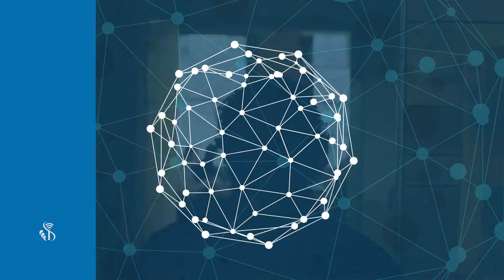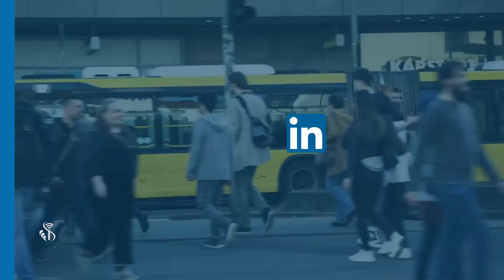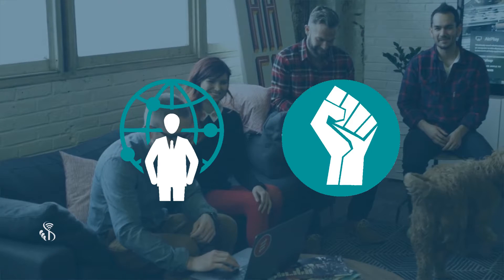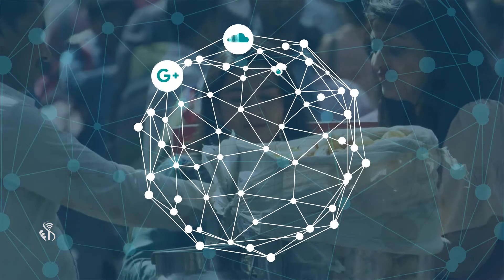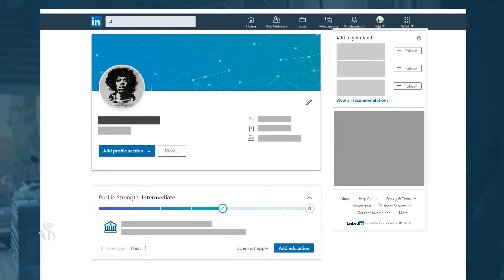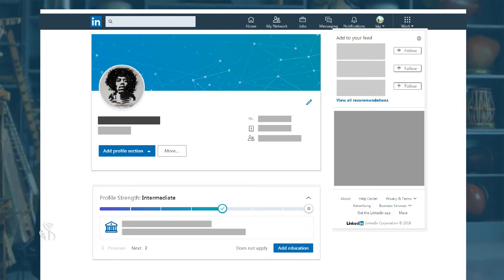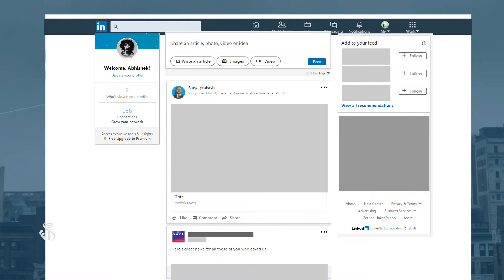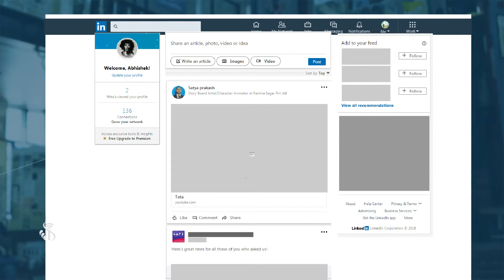LinkedIn | Significance of LinkedIn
LinkedIn  14 1 1 significance of LinkedIn